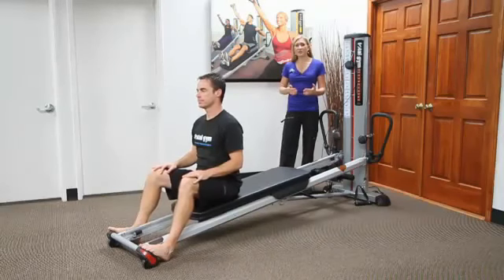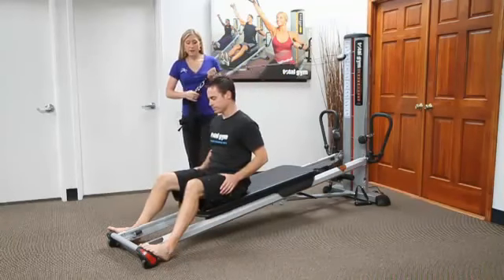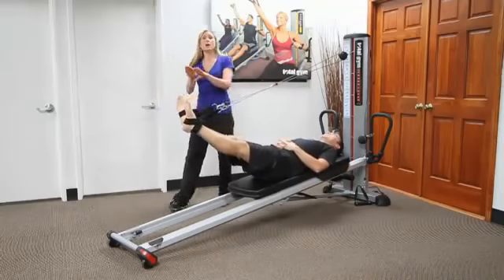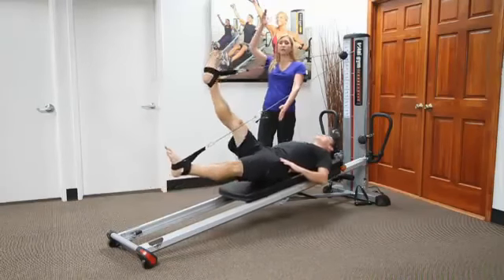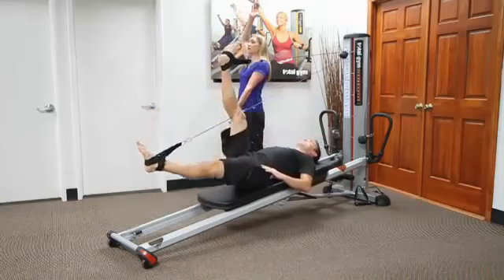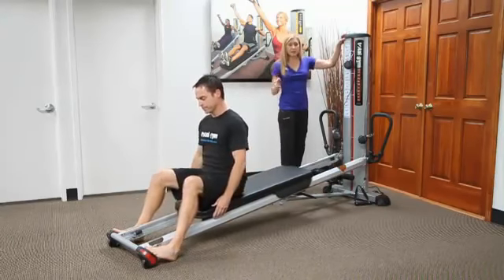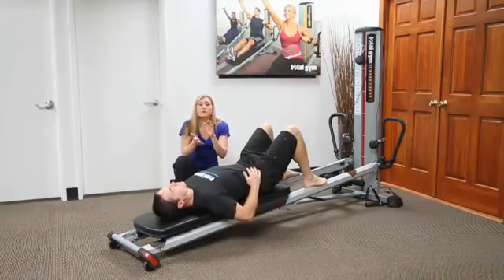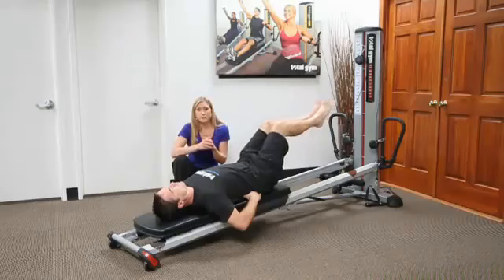Total Gym - Feet in Straps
Exercises users can do while their feet are strapped on the pulley system.